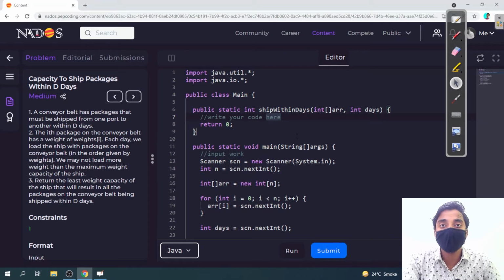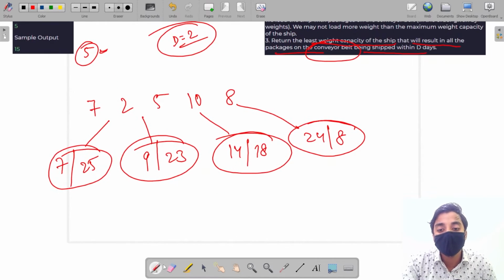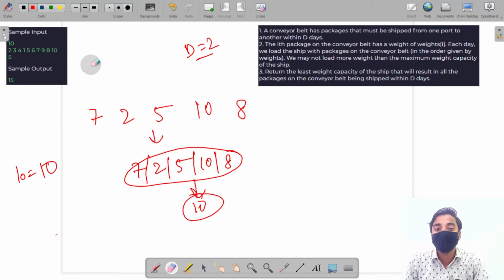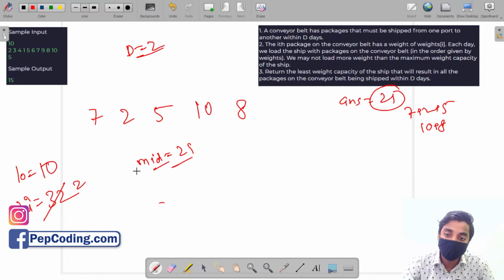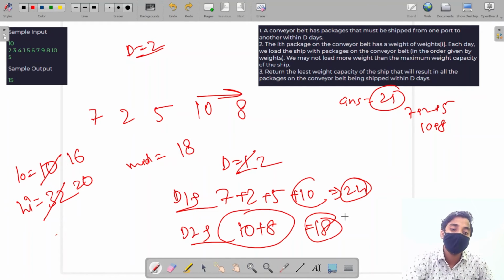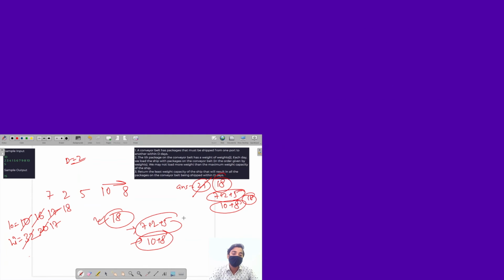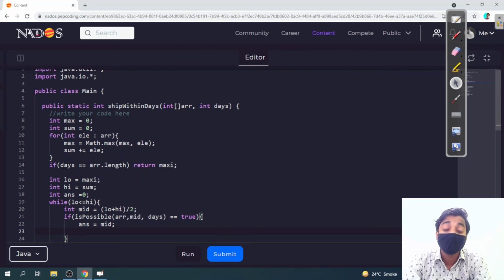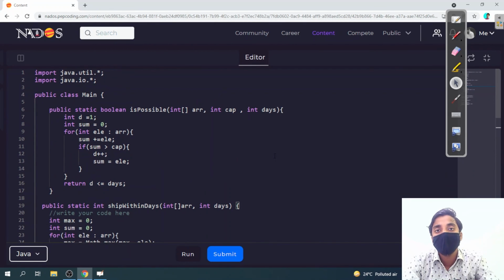Capacity To Ship Packages Within D Days| Module : Searching And Sorting | English | Java | Video_22